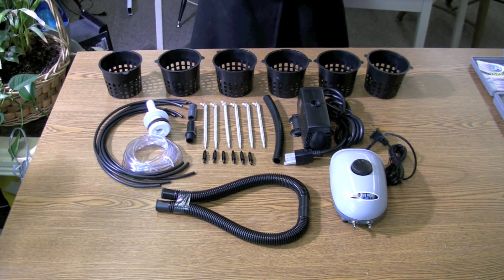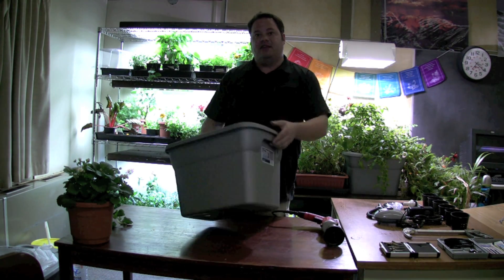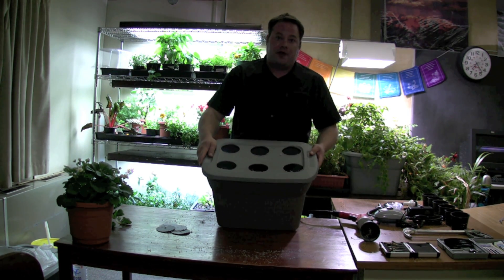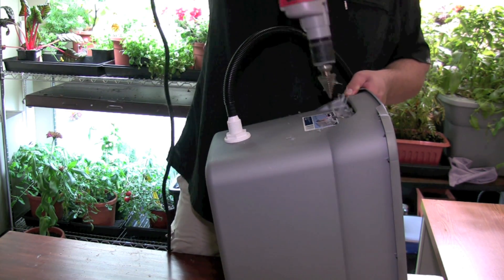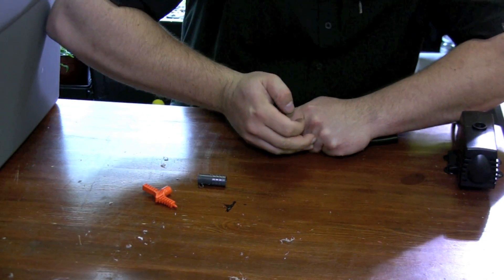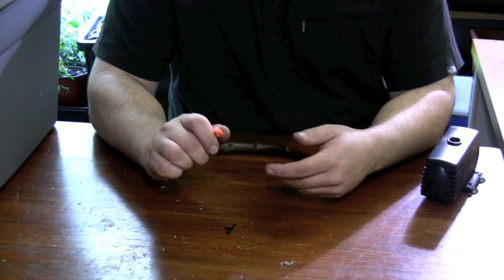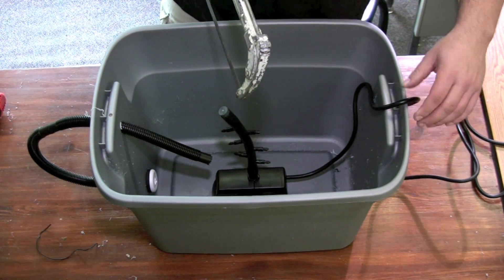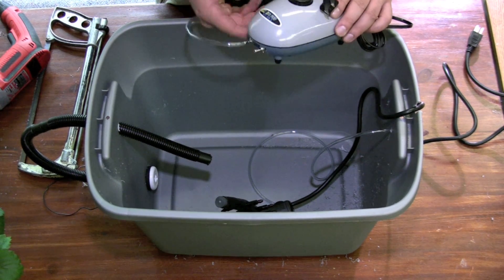How To Build A Hydroponic System Part 1 of 2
This video will teach you how to build your own hydroponic system.